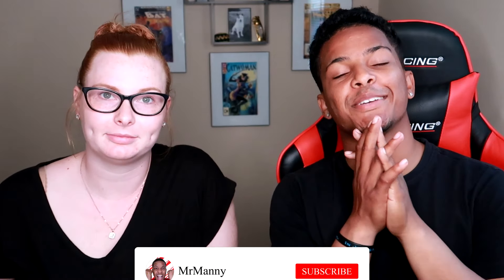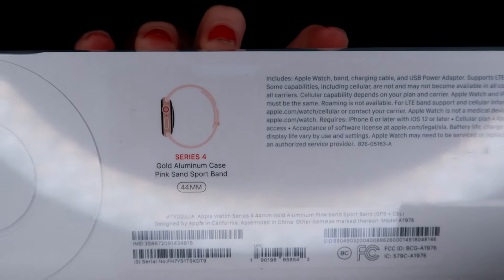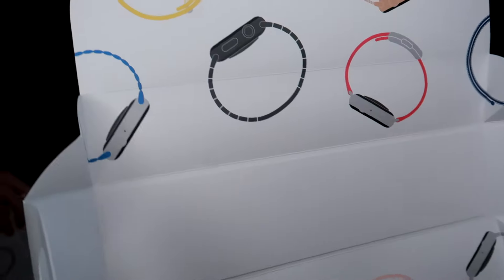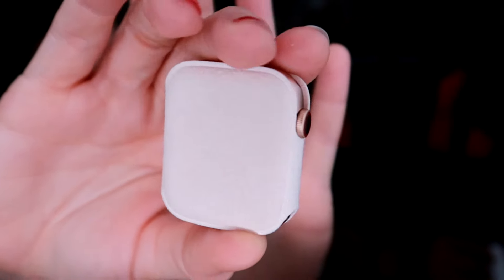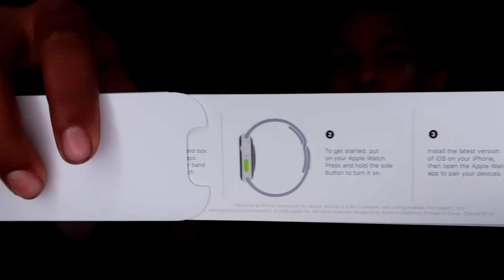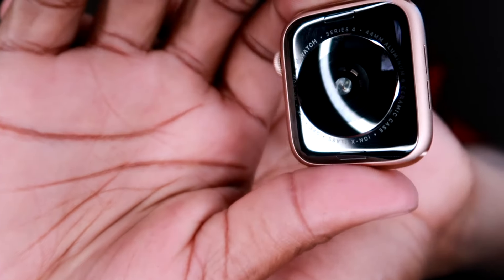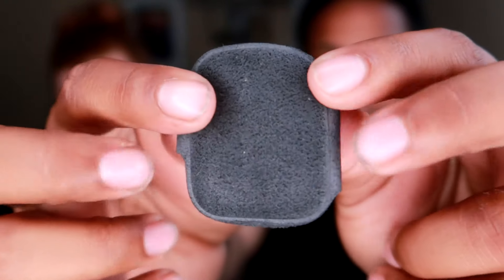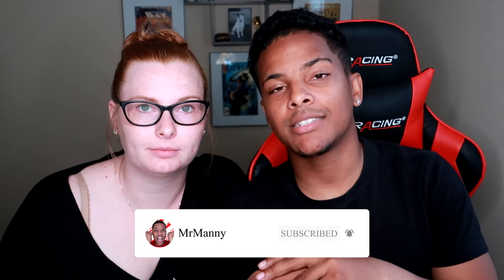Unboxing 2 Apple Watches Series 4 GPS+Cellular With My Fiance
This watch is so so cool that I know for a fact that it will help once we start working out this week.